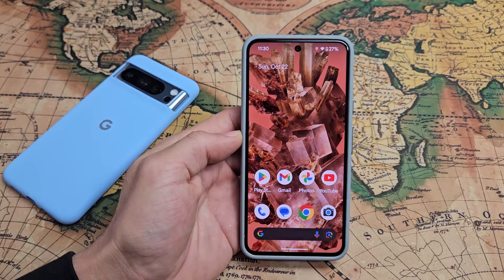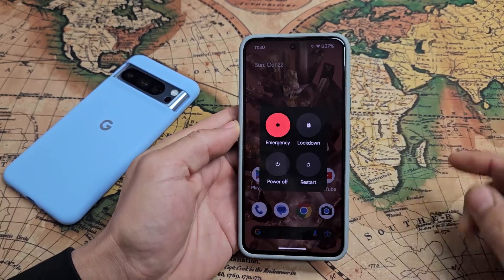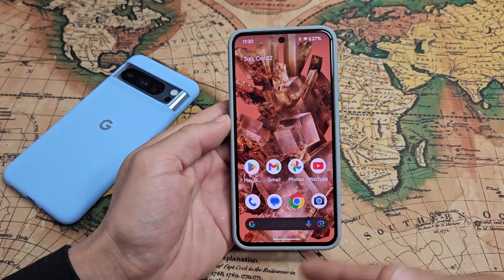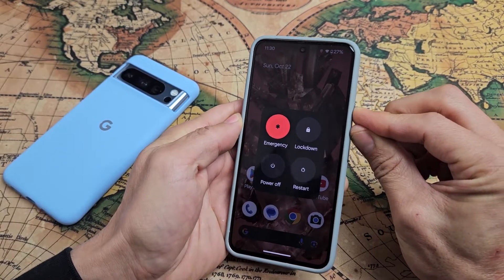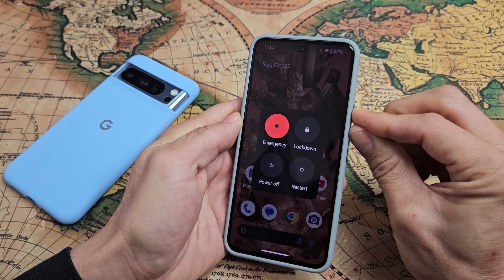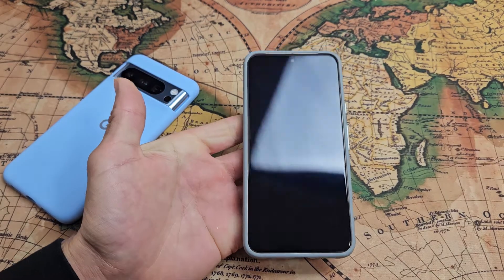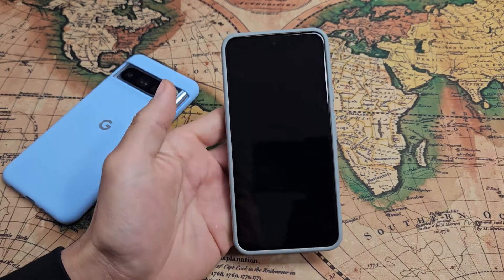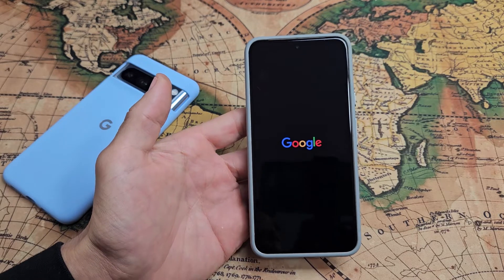Pixel 7 & 8: Screen is Frozen, Unresponsive, or Stuck? FIXED!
I show you how to fix a screen that is frozen, unresponsive, stuck somewhere like in app or on Google Logo on the Google Pixel 8 & 8 Pro  (same for Pixel 7 & 7 Pro) smartphones. I hope this helps.

Google Pixel 8 Pro - Unlocked Android Smartphone